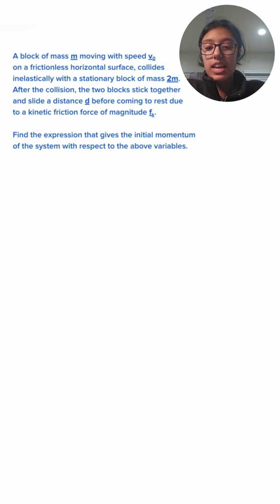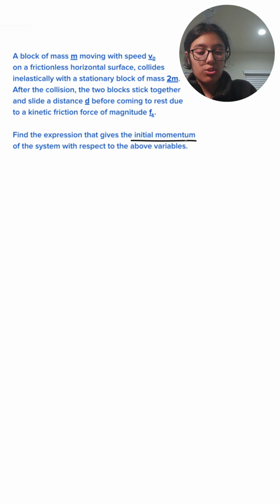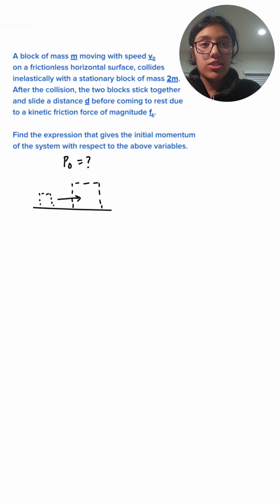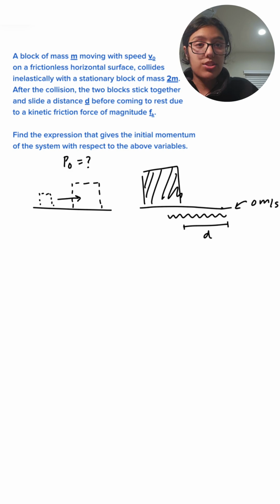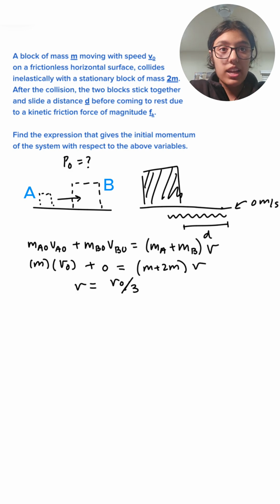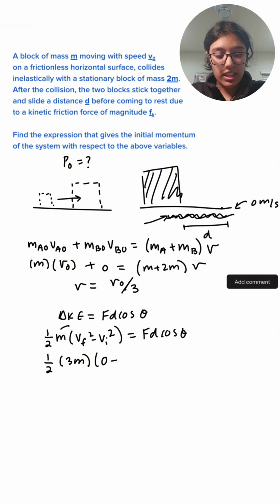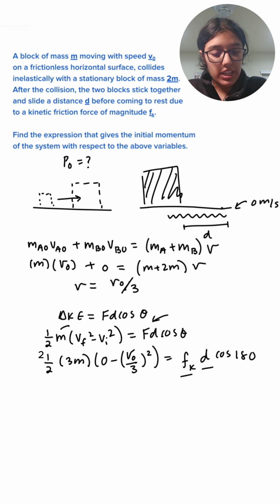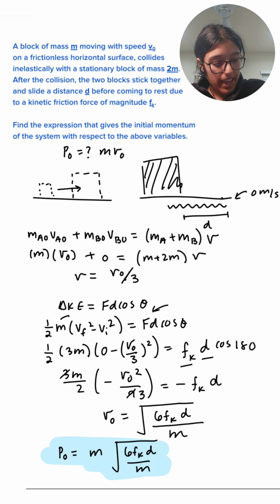Conservation of Momentum + Work Energy Theorem | Find the initial momentum of the system